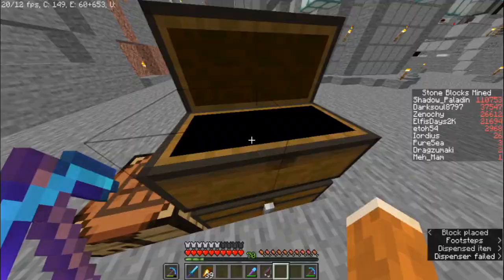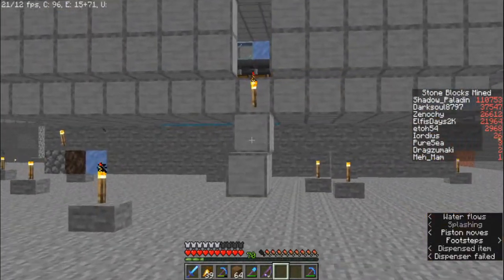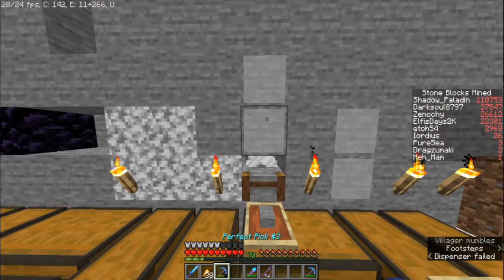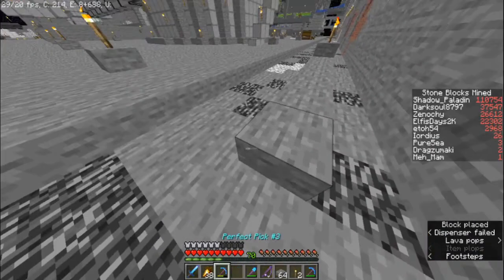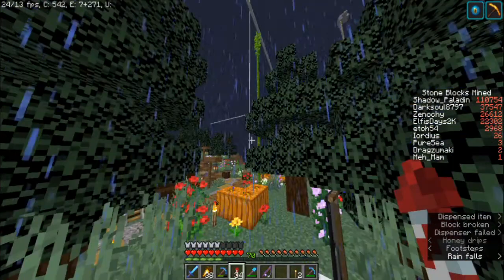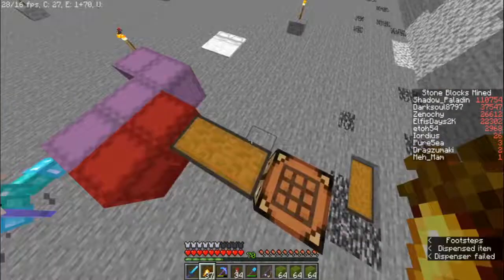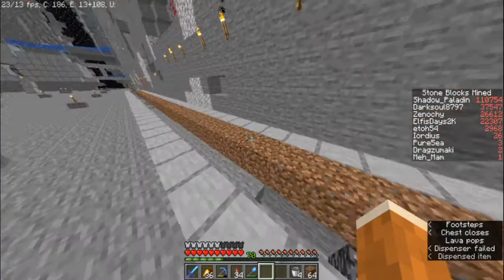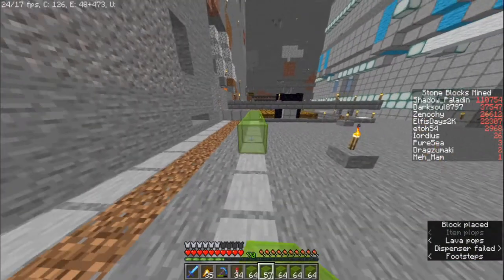Tales of Kalistria V2E18 - Sugarcane Farm Shell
Tim and Elfi design the shell of the Sugar Cane farm while messing around